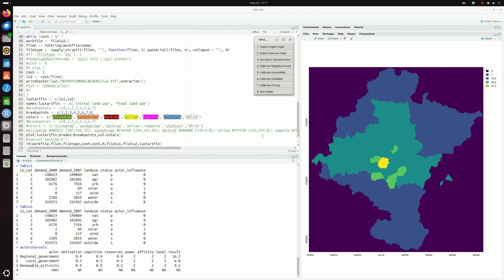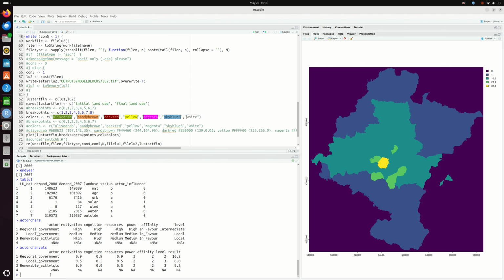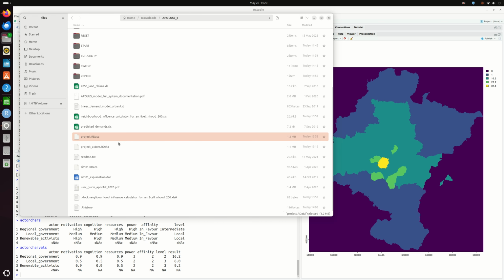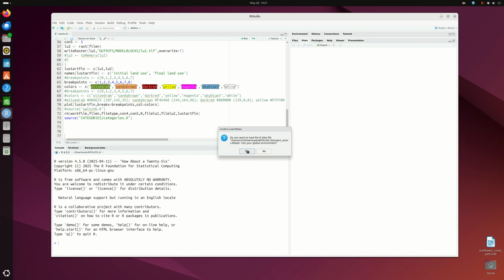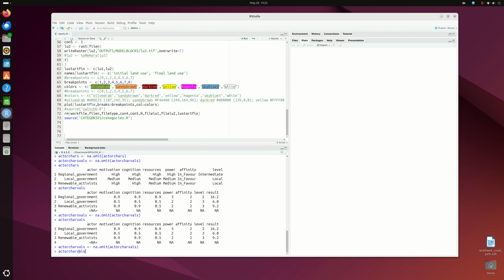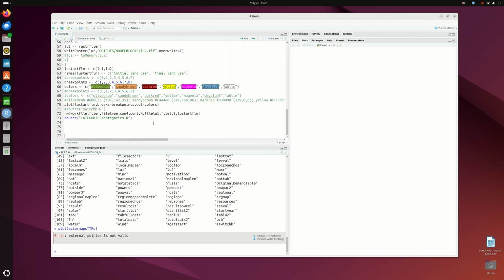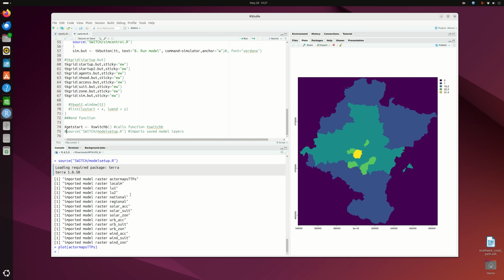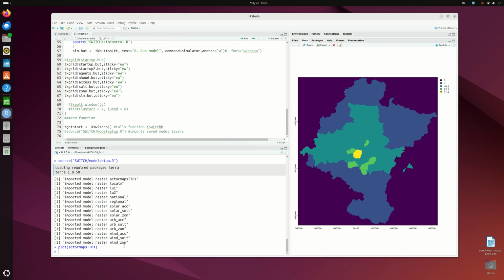4 loading a saved workspace